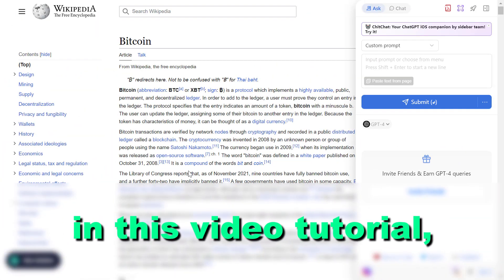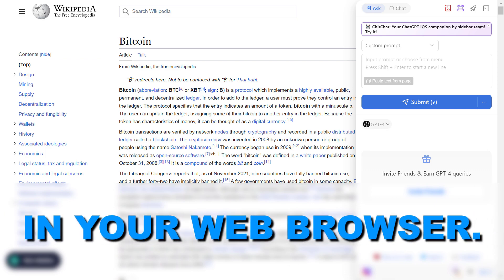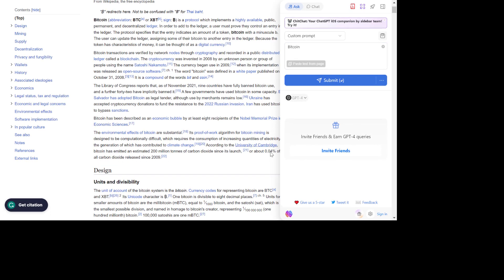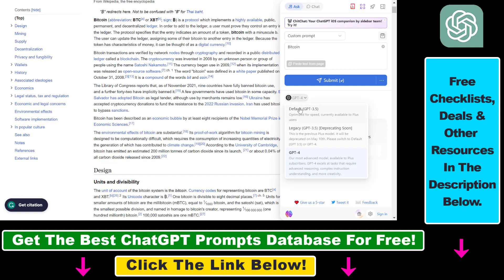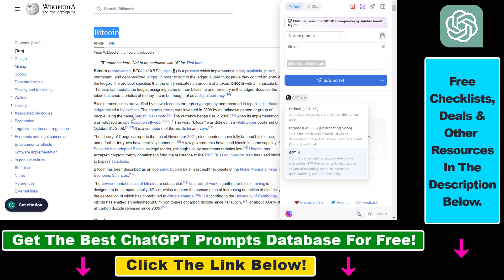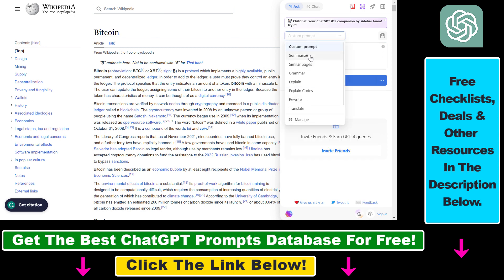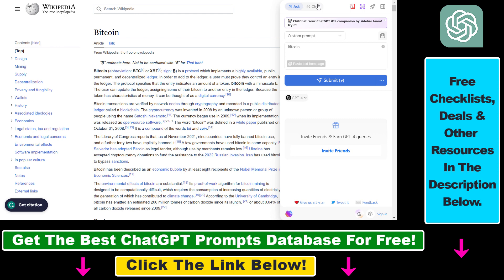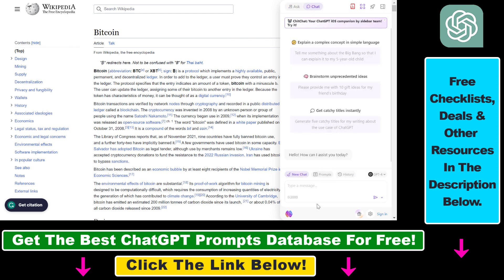How To Add & Use ChatGPT Sidebar In Your Web Browser?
. - Learn how to add and use ChatGPT sidebar in  your web browser.